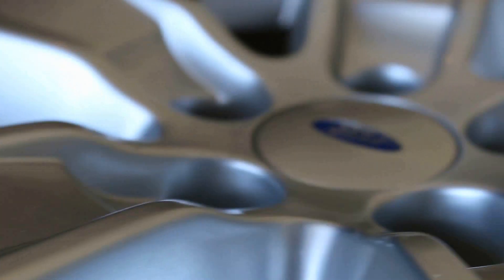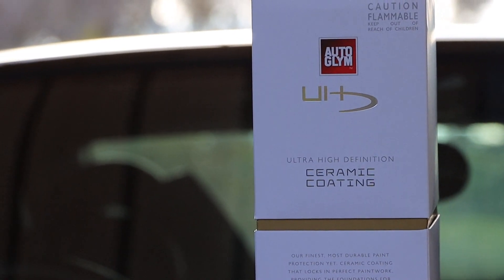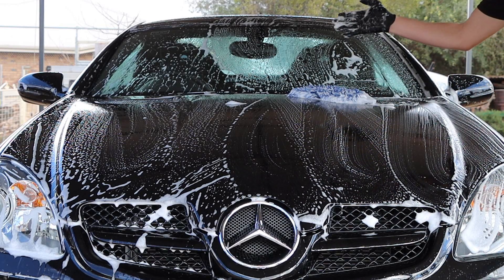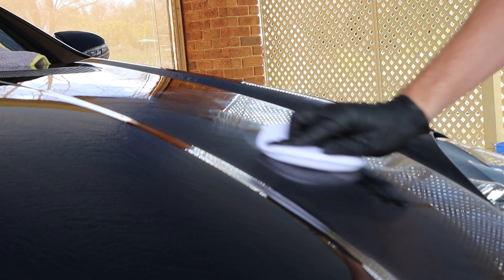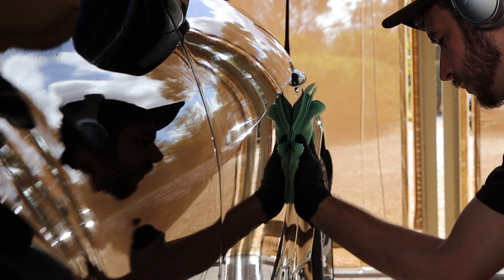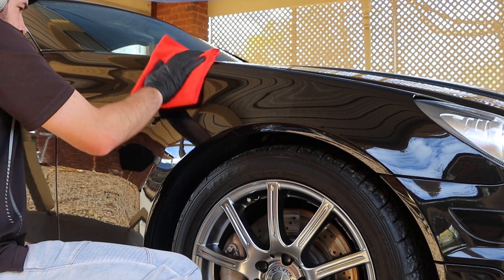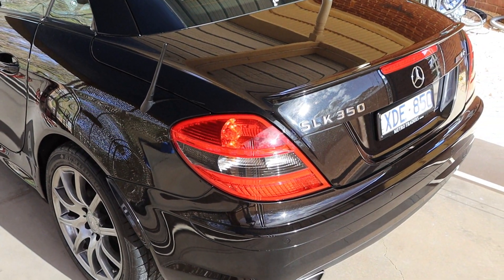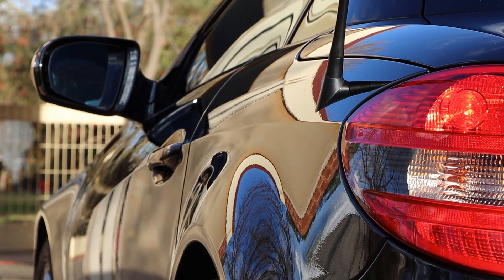Autoglym Ultra High Definition Ceramic Coating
In this upload I delve into a newly released product for the Australian market from Autoglym.
It's their first go at an entry level ceramic coating and their newest addition into their UHD line of products.

Many are moving to ceramic coatings now. They provide superior protective capabilities, look far better and are only becoming easier and easier for the newbies to get into. This product is no exception.
It was fantastic when it came to application and left behind a brilliant, high gloss finish. Leaving the black SLK Mercedes I worked on looking like a mirror.
Minimal prep was needed before application, just the usual safe cleaning and then using their supplied preparation solution but for the purpose of this video I went a little further to show just how good we can get it looking, getting the most out of the product.
I was really pleased with the performance of it and keen to see how it holds up in the harsh Mildura weather!
I hope you enjoy/enjoyed this video!